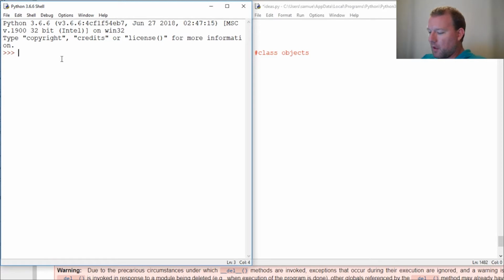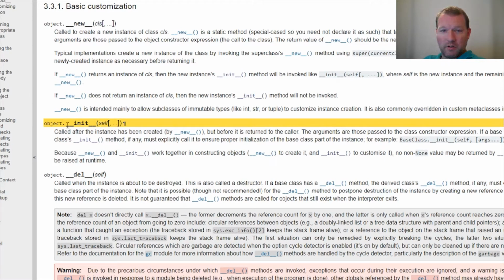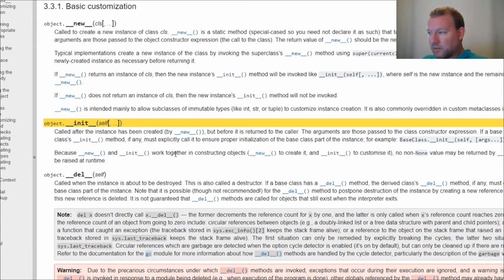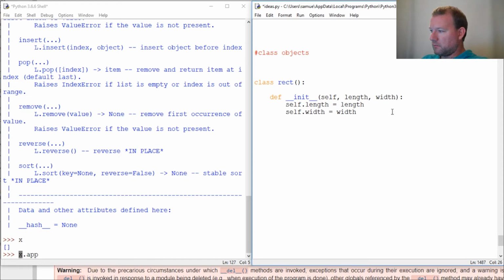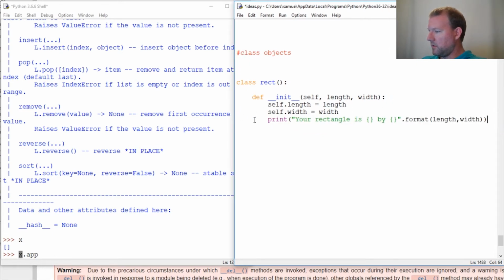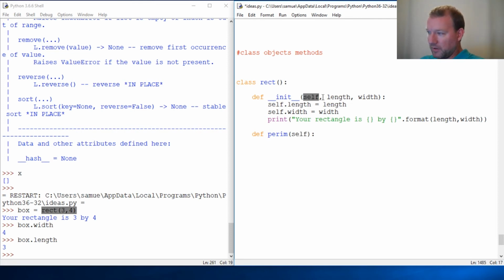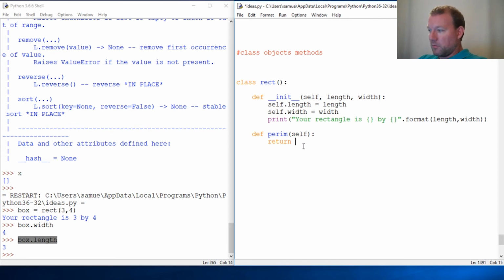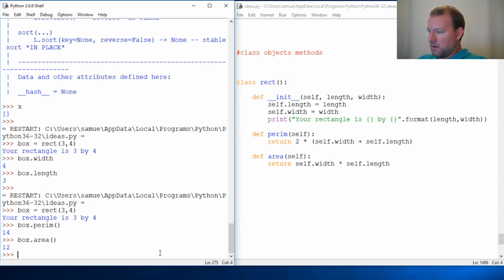Python Basics How to Create a Custom Class in Python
Learn how to create a custom class with methods with python programming.